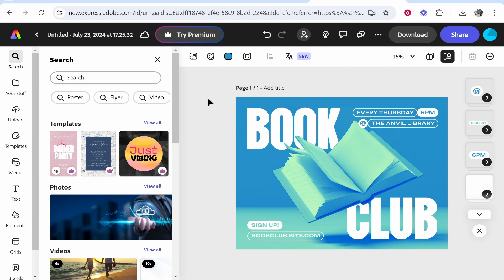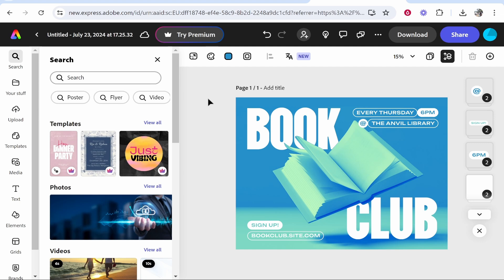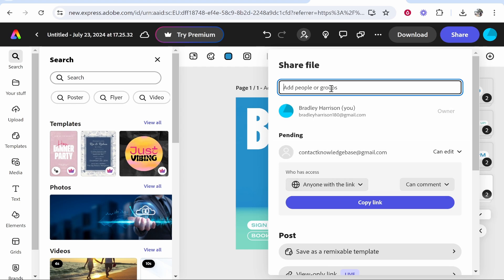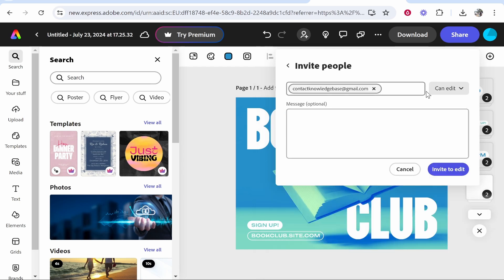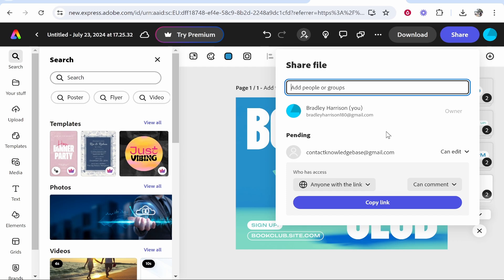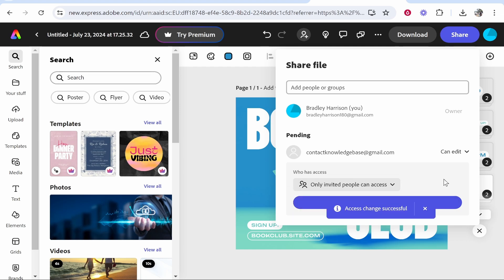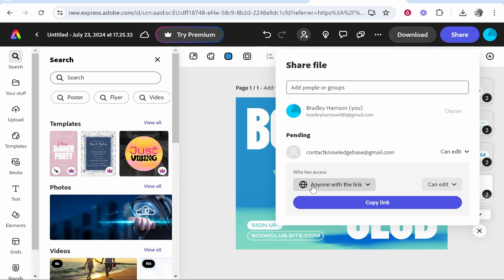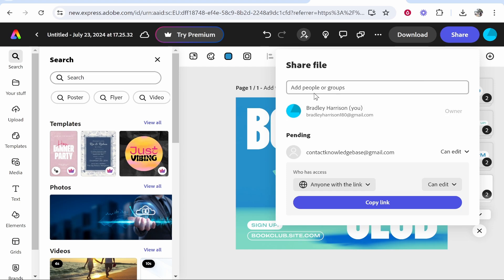How To Share Adobe Express Projects (Step By Step)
In this video, I show you how to share Adobe Express Projects. Did this video help? Thanks!